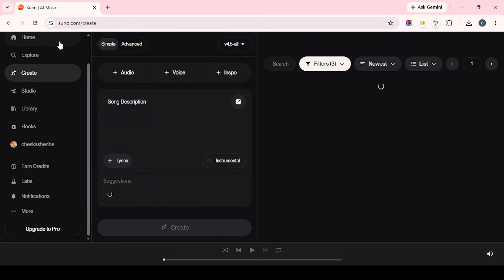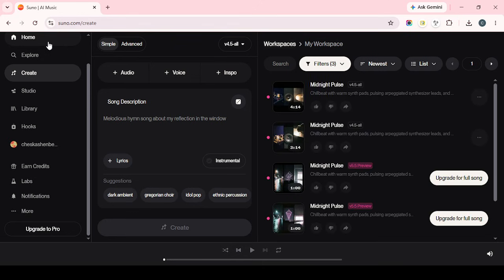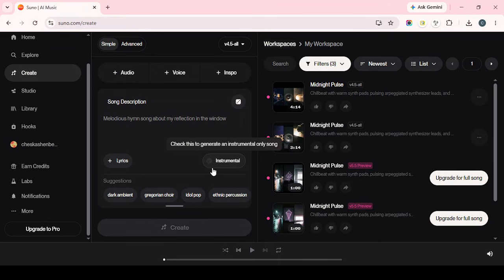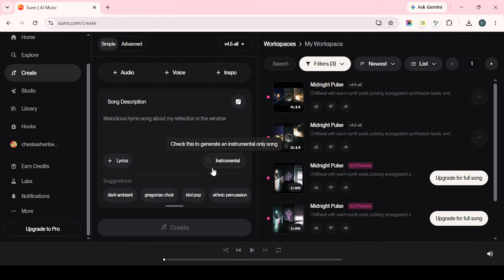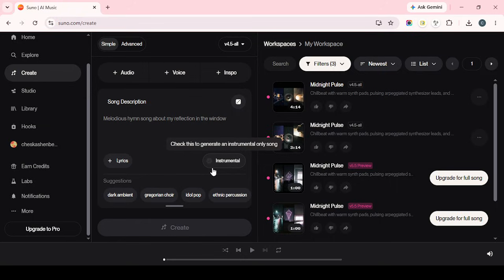How To Make Songs With AI Using Suno AI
: Explore the power of artificial intelligence in music! Comprehensive guide on making custom tracks across any genre with Suno AI.